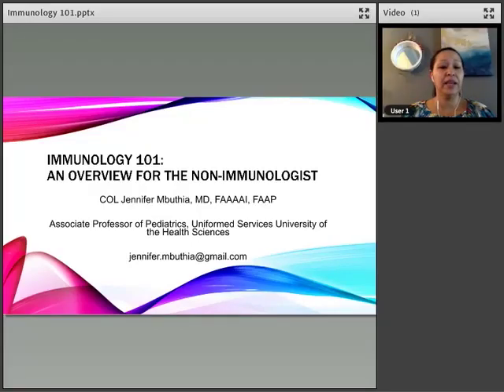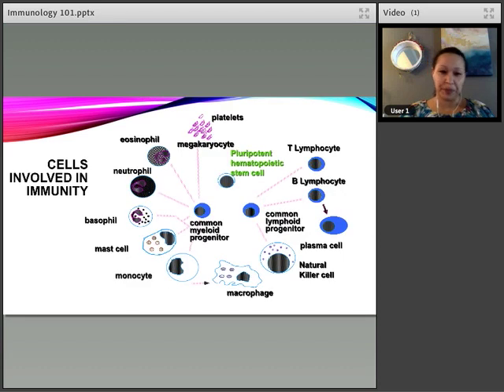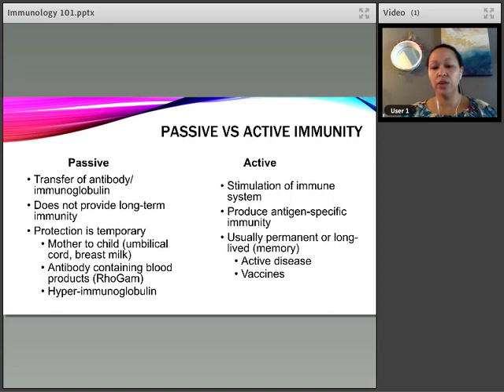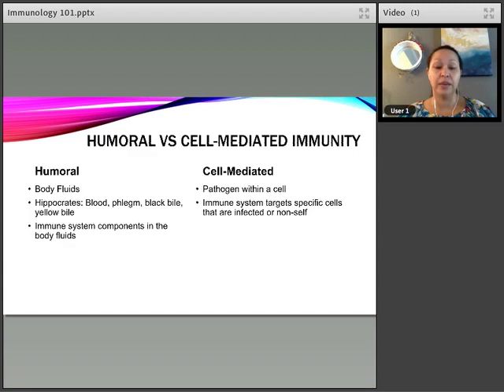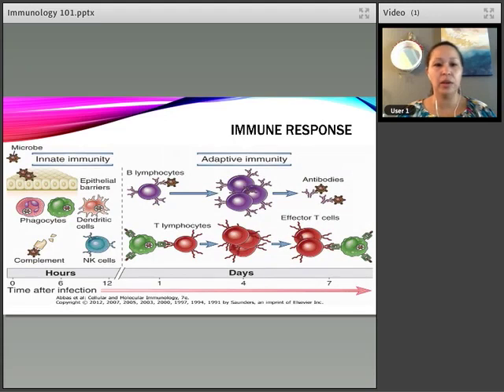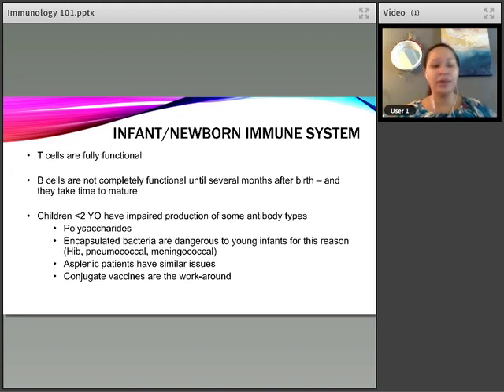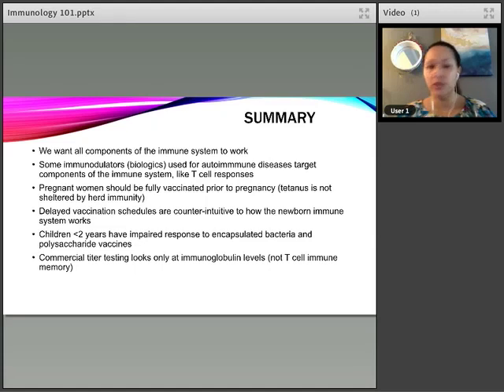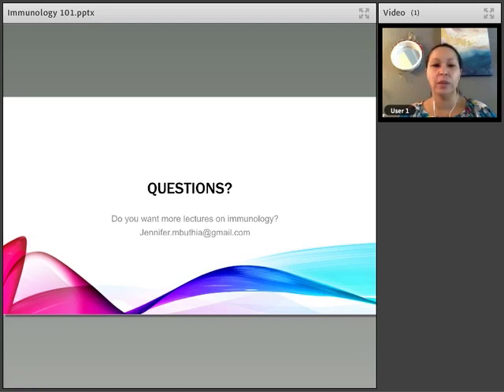Immunology 101 Lecture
An overview of the immune system. Target audience is primary care clinicians.